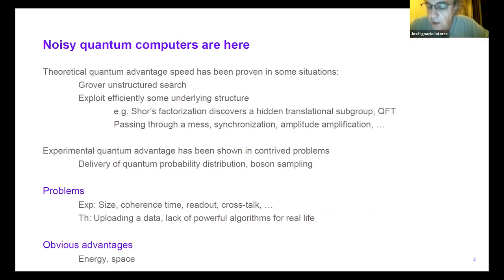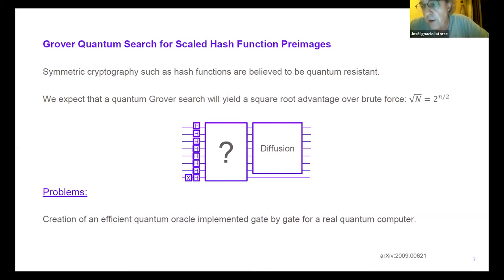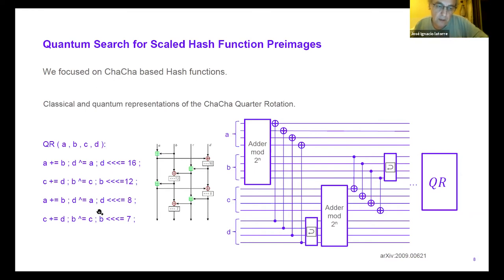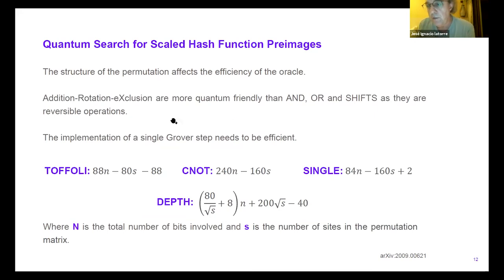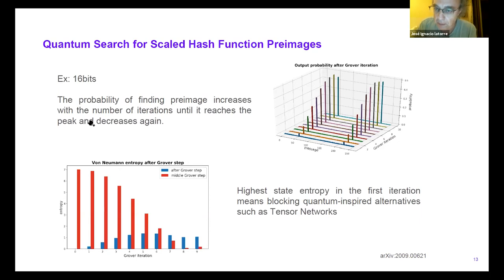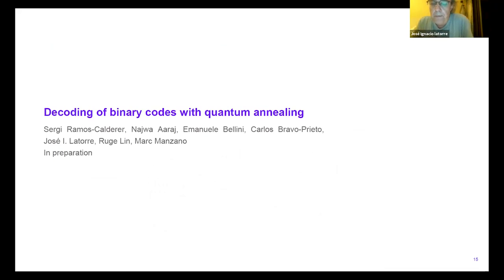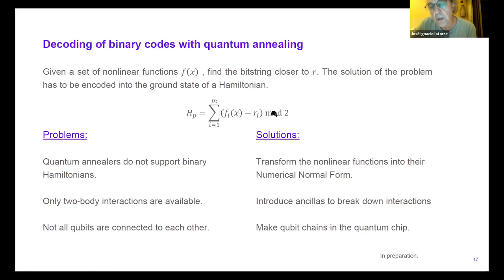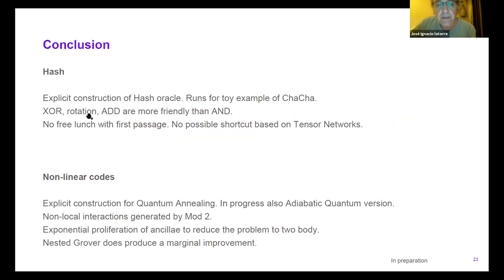Prof. José Ignacio Latorre / Quantum Algorithms for Cryptography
TII Crypto Seminar 2021 Day 2 - Talk 7. Prof. José Ignacio Latorre - Technology Innovation Institute.